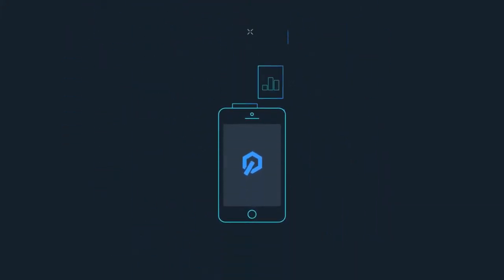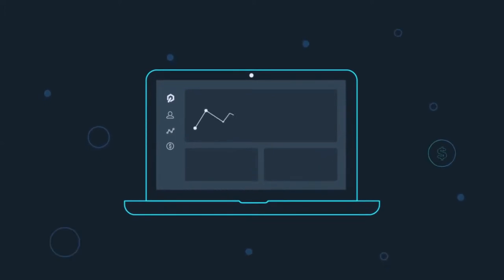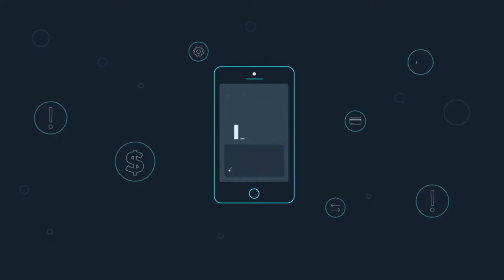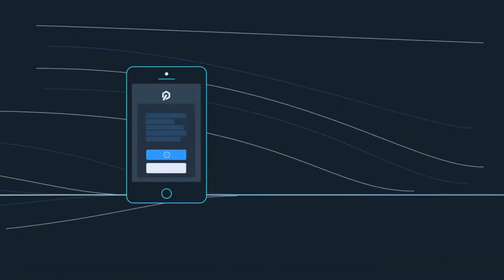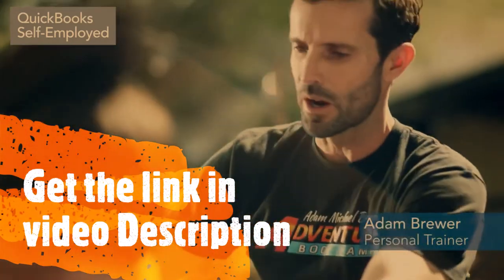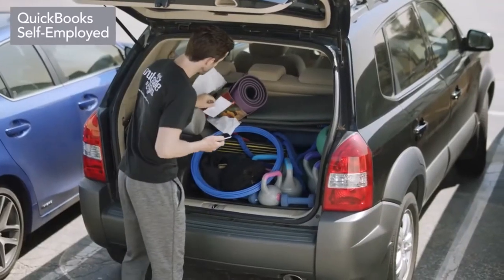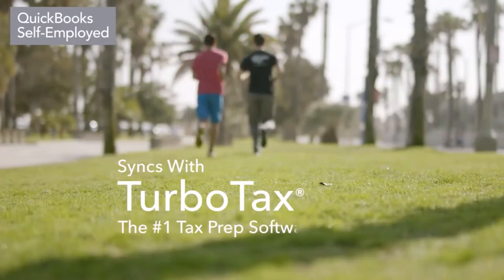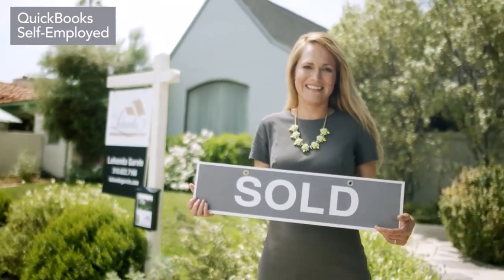Control Vs QuickBooks Self-Employed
QuickBooks Self-Employed